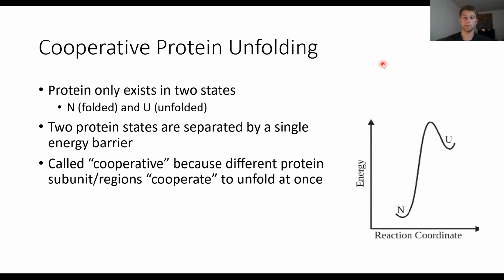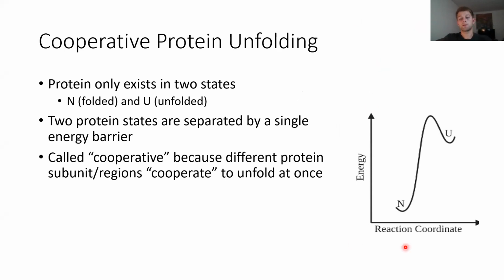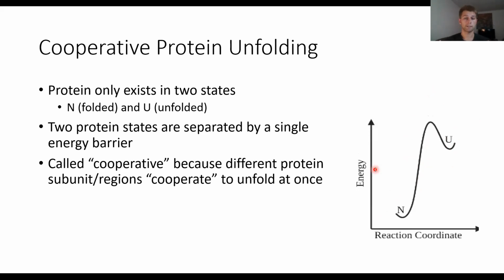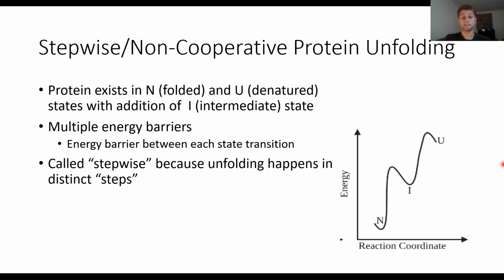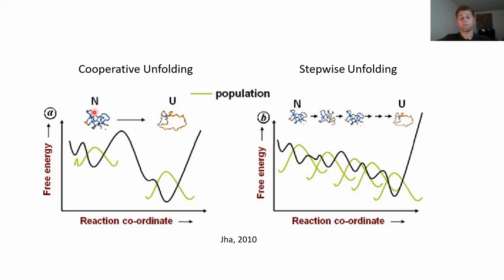Cooperative Vs Stepwise Protein Unfolding